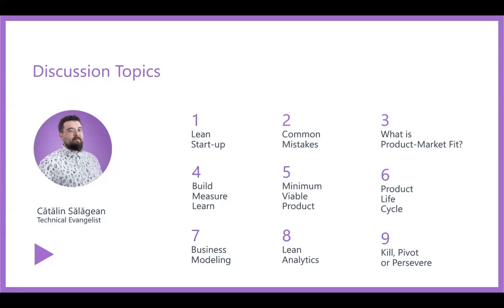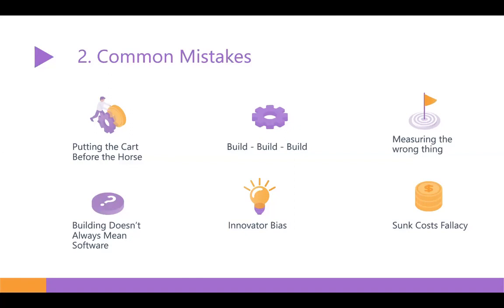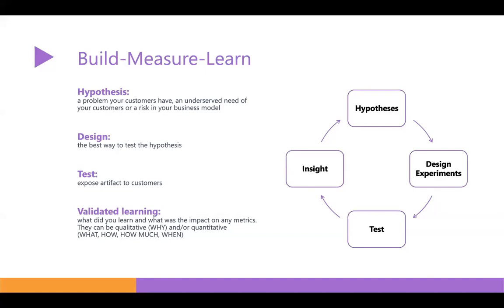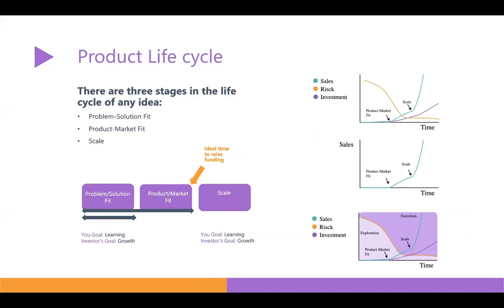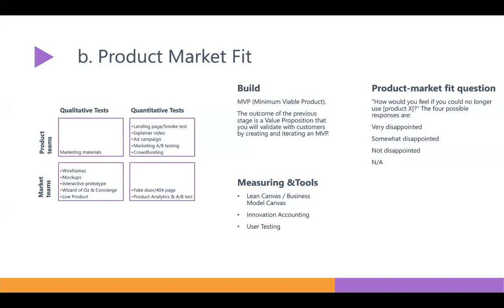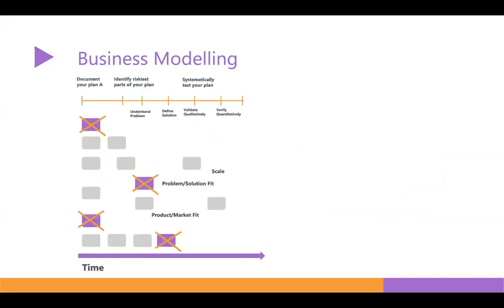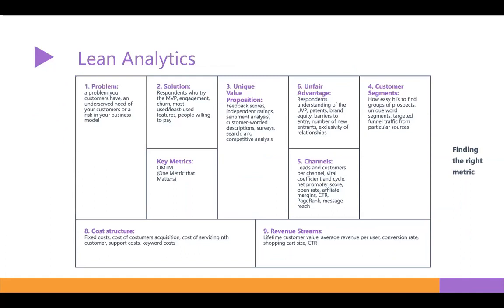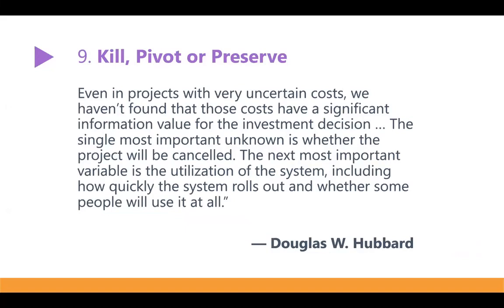Webinar I Delivering Better Products with Lean Startup I Accesa I 2020